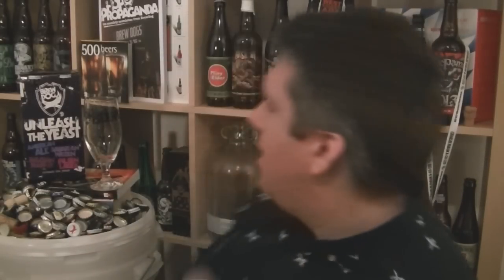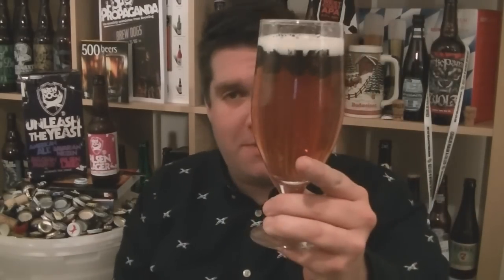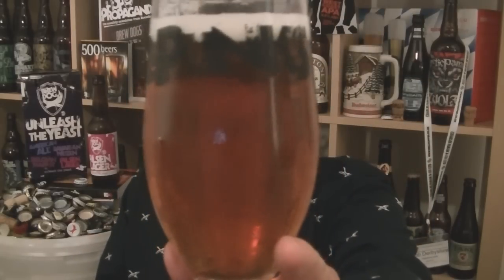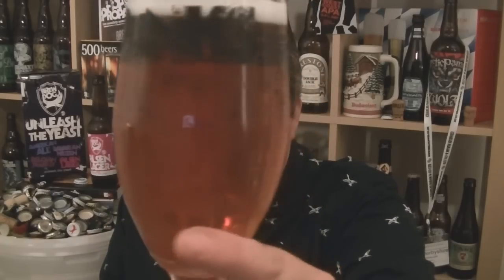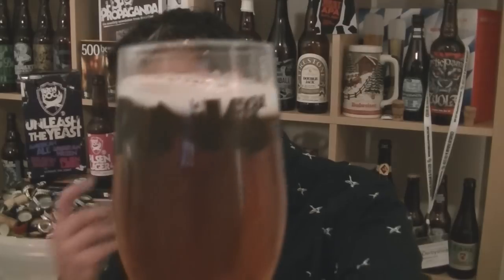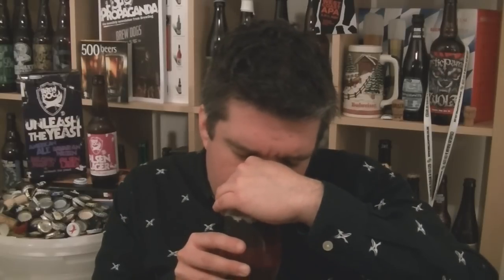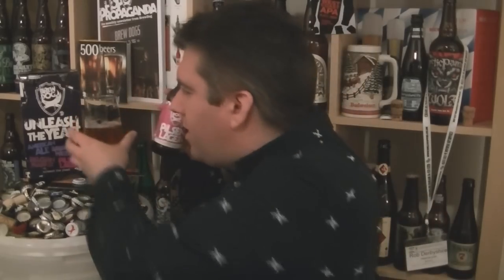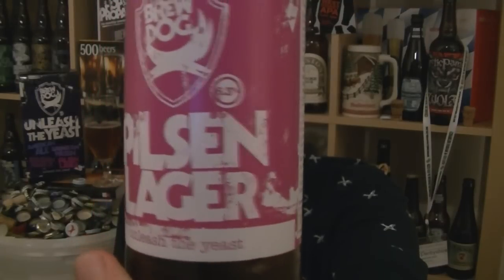BrewDog - Unleash the Yeast (Pilsen Lager Yeast) - HopZine Beer Review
Thanks for joining me for another video beer review. This time I'll be drinking a the second out the four bottle pack of Brewdog's Unleash the Yeast, this version uses Pilsen Lager Yeast

Big thanks to Sarah at Brewdog for sending this 4-pack for me to take a look at.